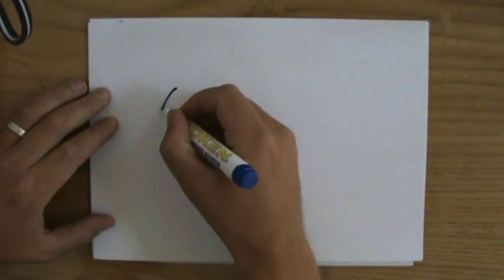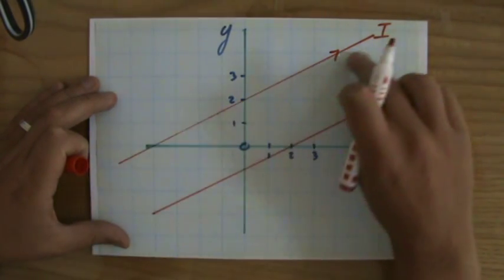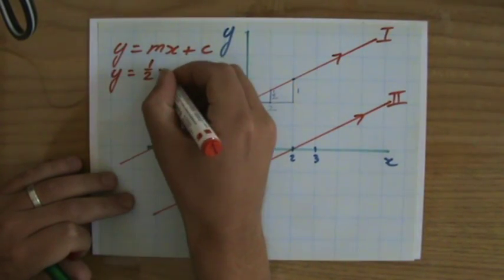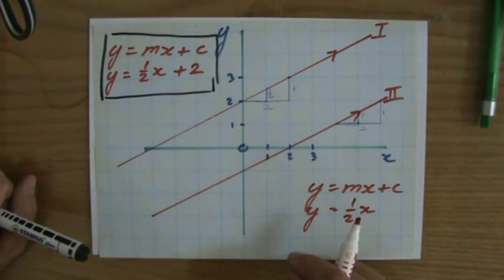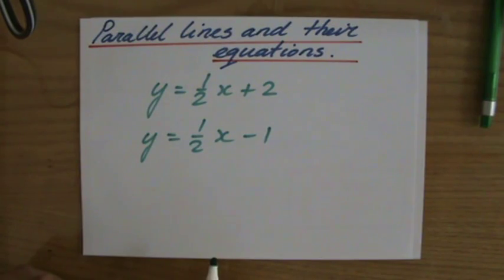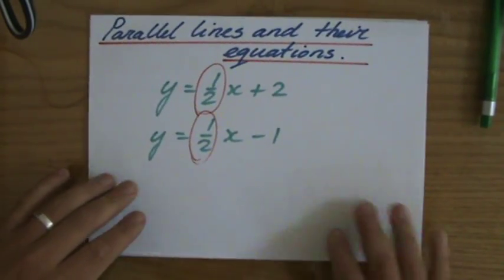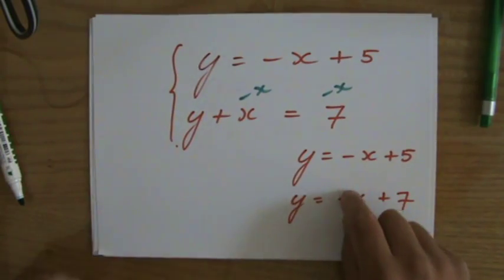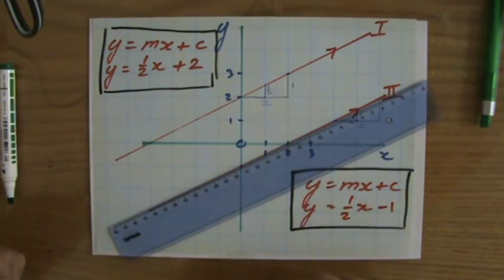How to find equation of Parallel lines 1 - Maths Help - ExplainingMaths.com IGCSE and GCSE Maths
Learn how to construct the equation of a line which needs to be parallel to another line.  I will explain to you terms as gradient and y-intercept.  for all my other FREE maths resources.  Hope to see you soon! Mr John